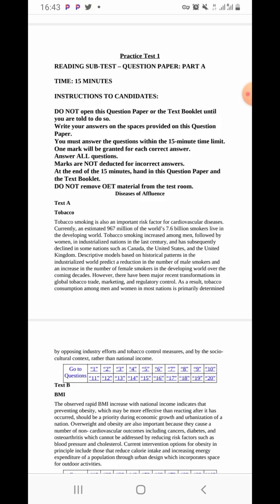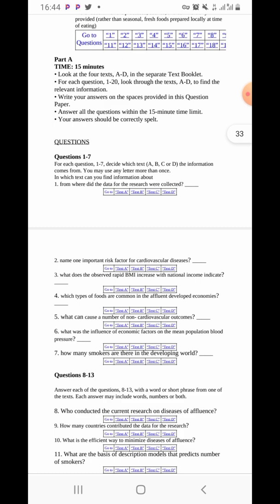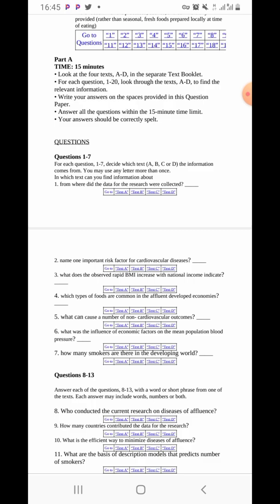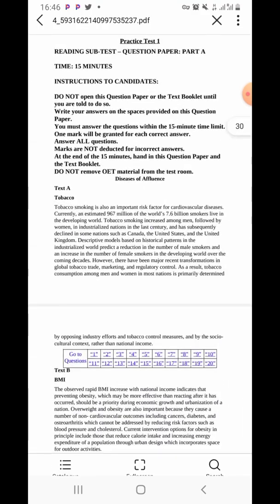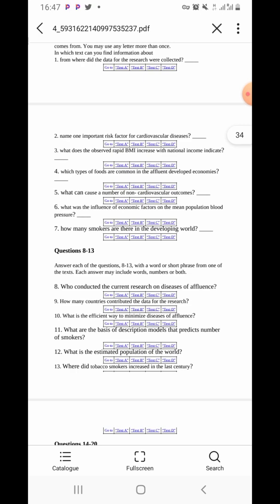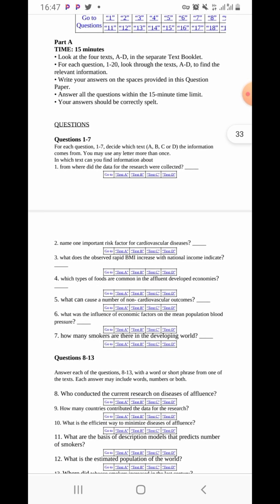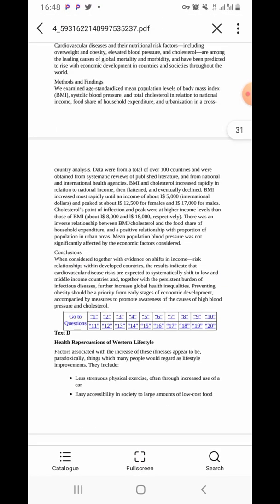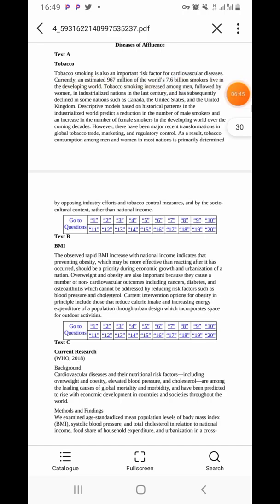OET READING PART A (Questions 1 to 7)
Get your Study Materials from the OET Telegram Channel below 📖